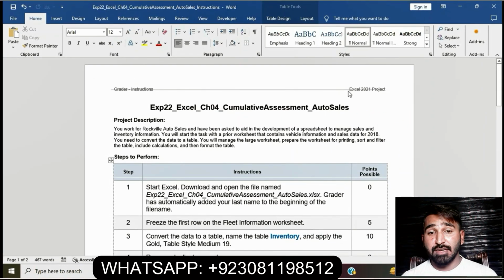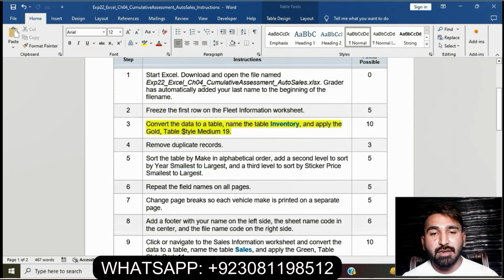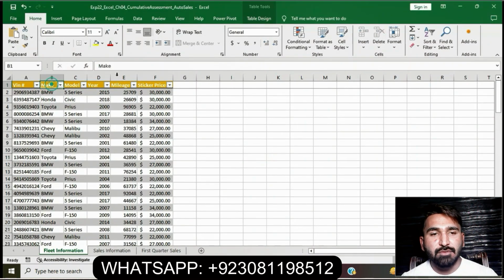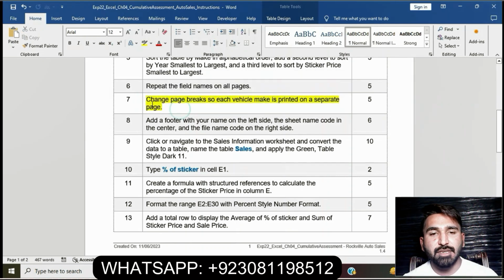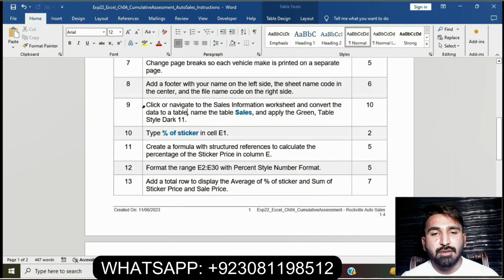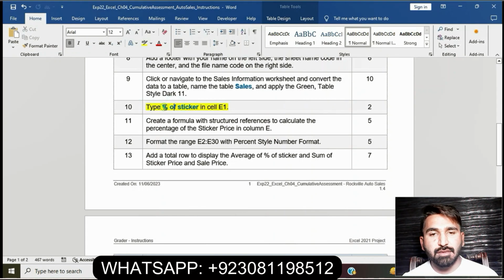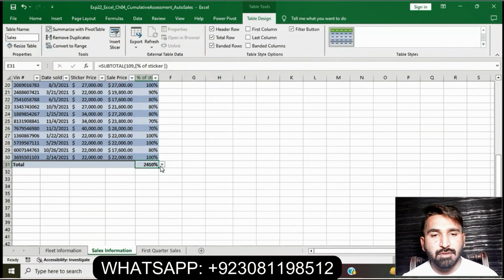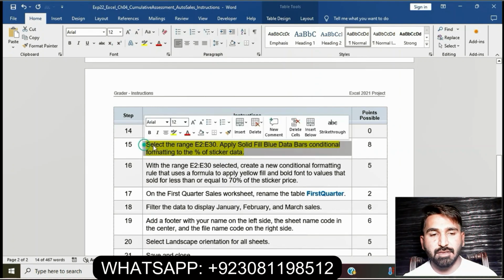Exp22_Excel_Ch04_CumulativeAssessment_AutoSales | Excel Chapter 4 Cumulative Assessment Auto Sales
Exp19_Access_Ch04_ML1 - Hotel Chain 1.0
Exp19_Access_Ch04_Cap - Foodies Forms and Reports 1.2
GO16_AC_CH01_Grader_1F_AS_Literary Festival Events
IntegratedProject_1 - LaundryUProposal
COMPREHENSIVE FINAL EXAM (2HR 60Qs)

Word Module 8 SAM Project 1b